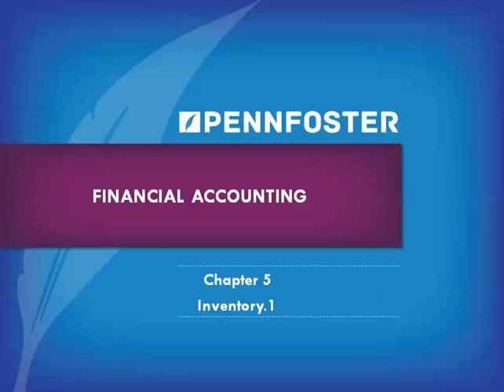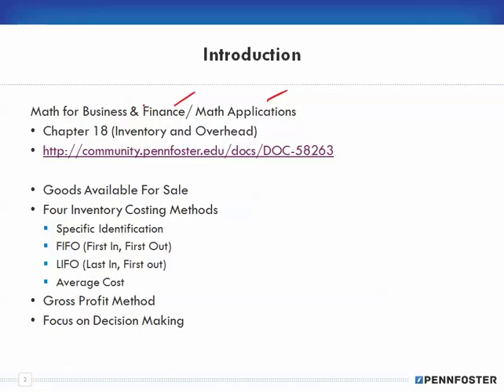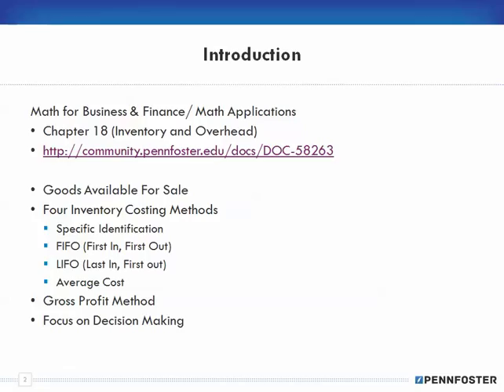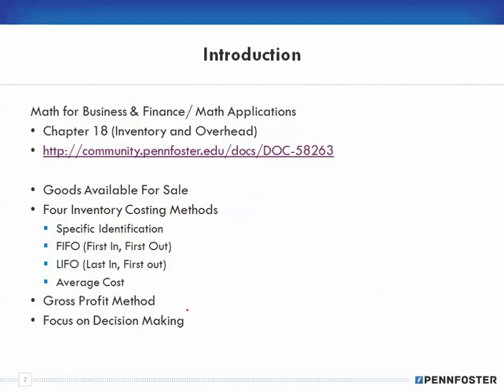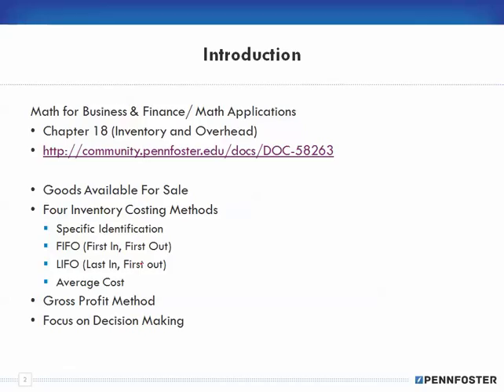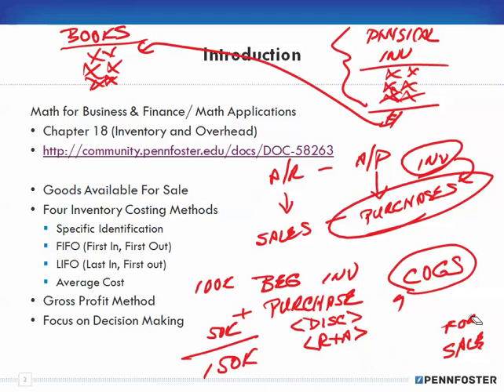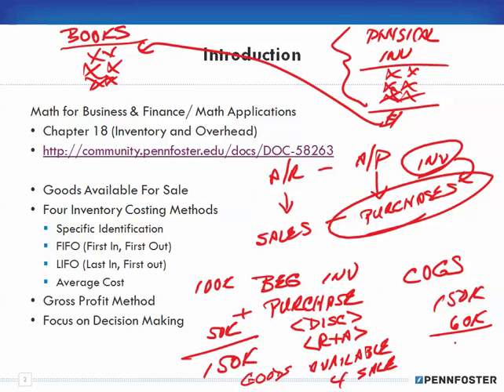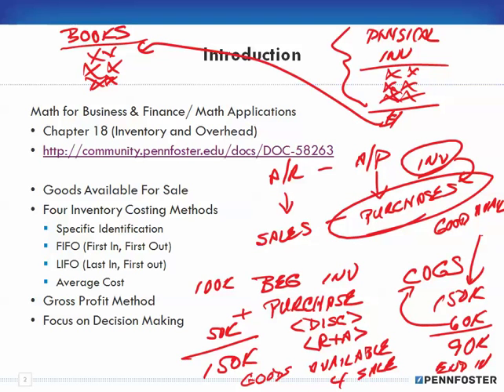Financial Accounting Ch 5 1 Inventory Goods Available For Sale